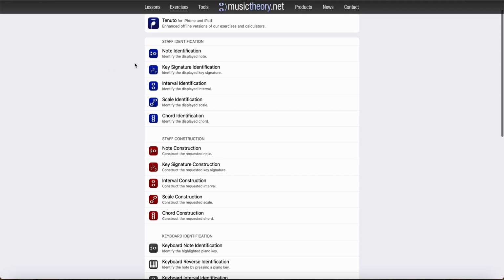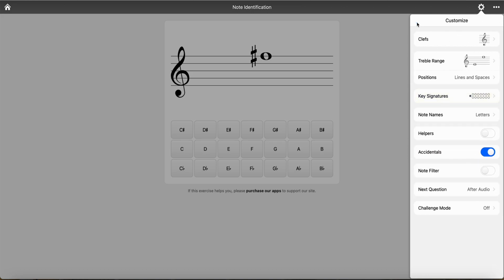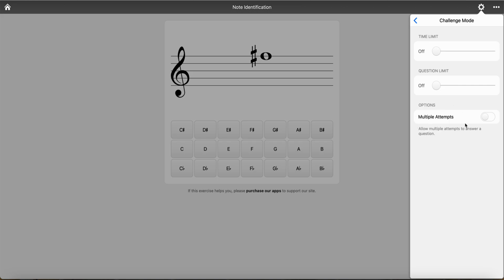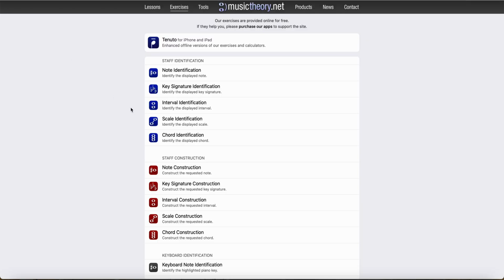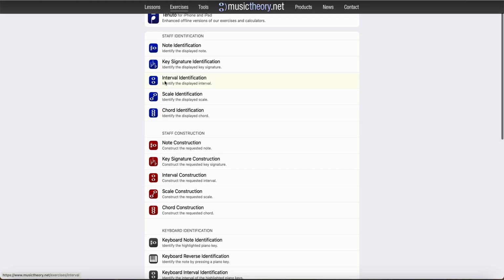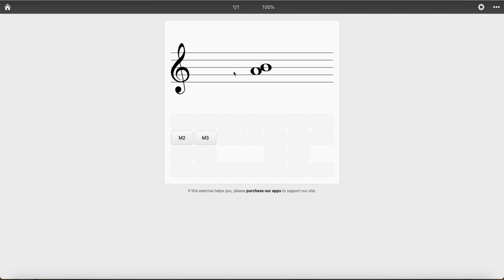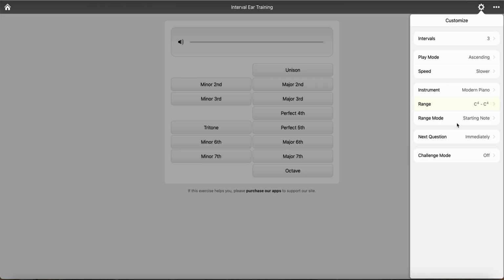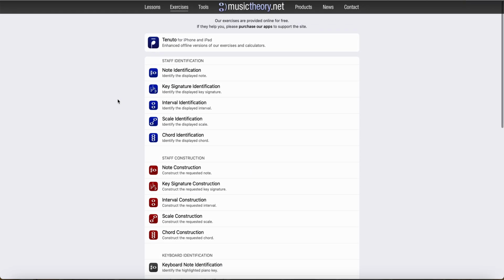Resources for Students: how to use Musictheory.net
In this video, Sam with Doorstep Music Lessons goes over musictheory.net, an educational site with fun activities and games for students to learn more about music theory, practice note identification, interval identification, and become stronger musicians.